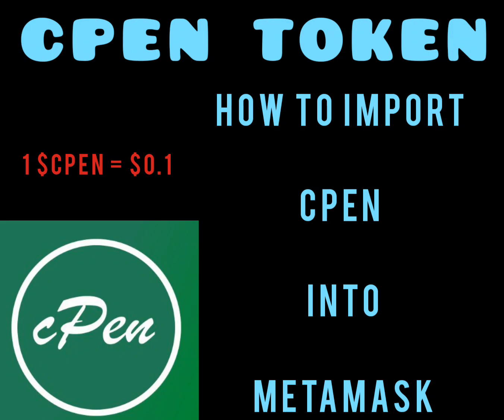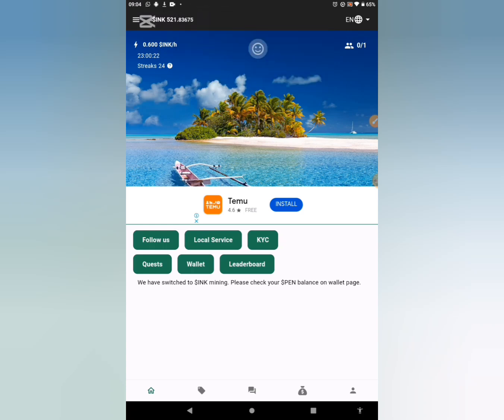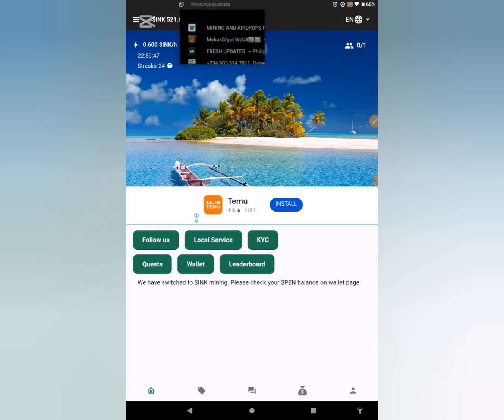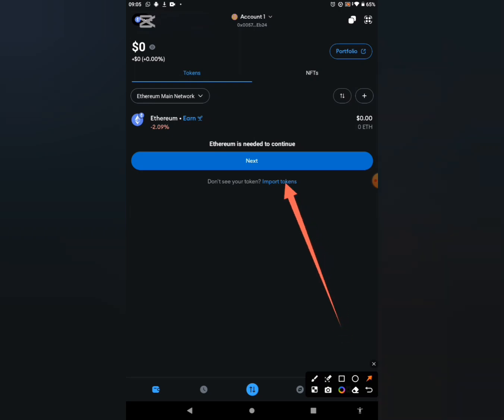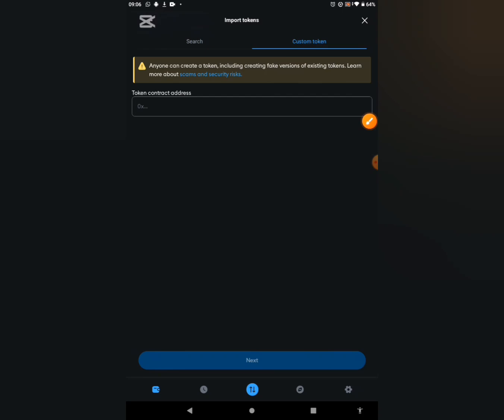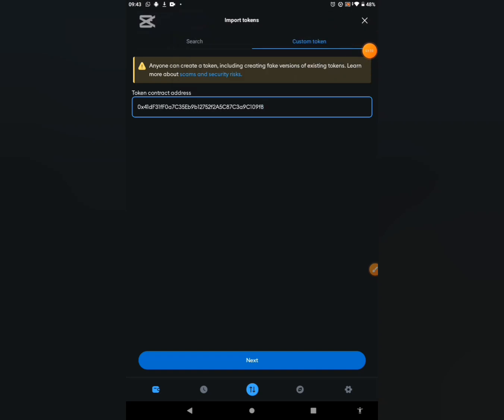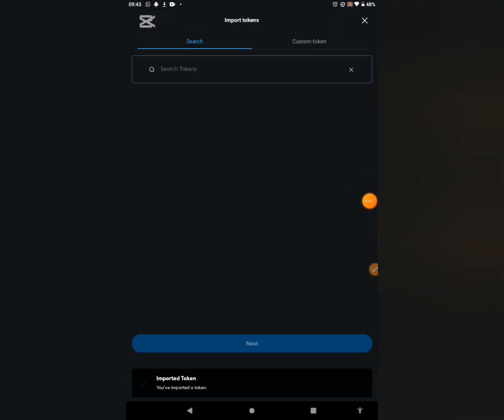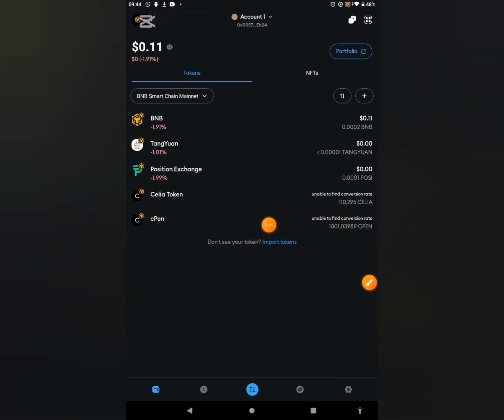HOW TO IMPORT CPEN TOKEN INTO METAMASK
This is a simple guide on how to import CPEN token into metamask

contract address
0x41dF31fF0a7C35Eb9b12752f2A5C87C3a9C109f8